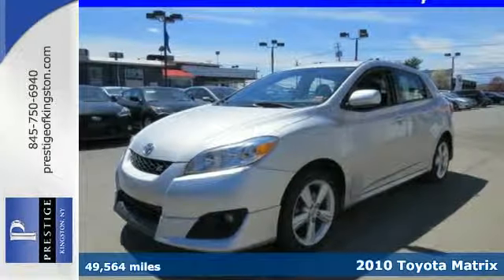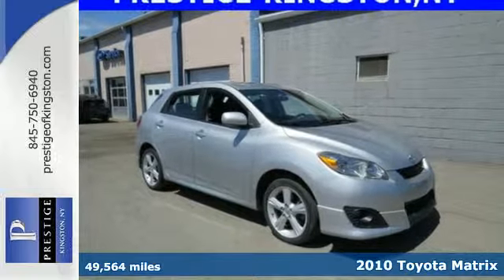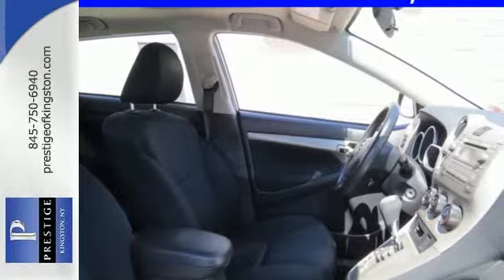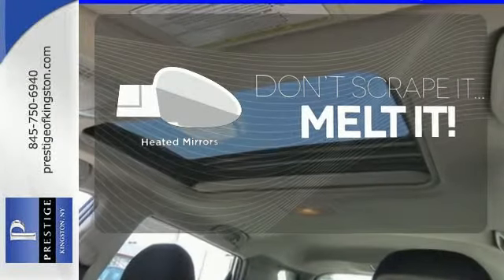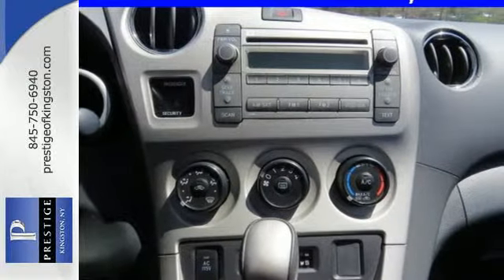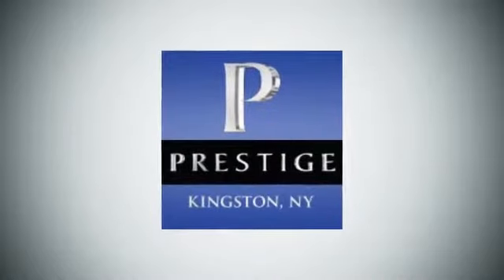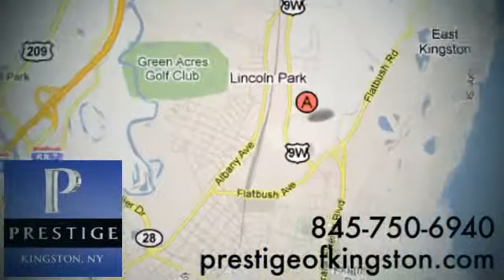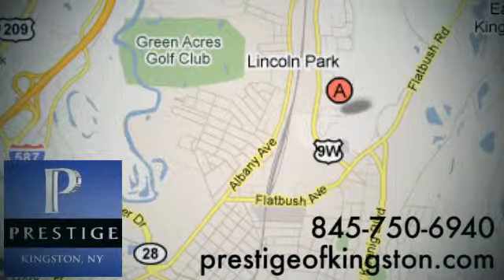2010 Toyota Matrix Kingston NY Poughkeepsie, NY AC01416A - SOLD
Year: 2010
Make: Toyota
Model: Matrix
Trim: S
Engine: 2.4L I4 SMPI DOHC
Transmission: 4-Speed Automatic
Mileage: 49564
Stock #: AC01416A
VIN: 2T1LE4EE3AC014167

Address:
756 East Chester St By-Pass